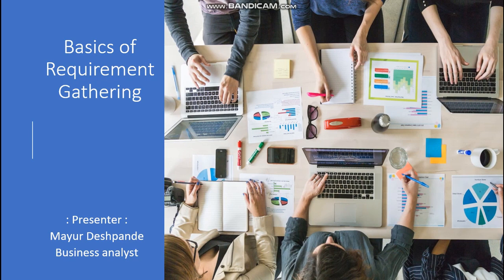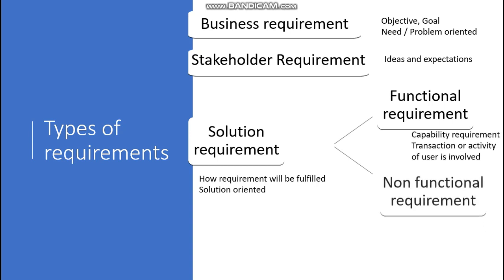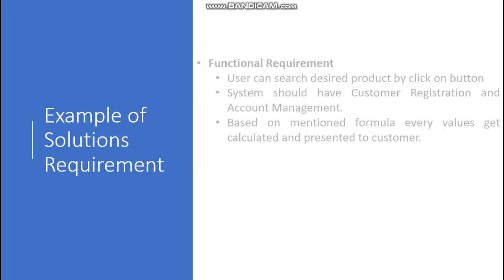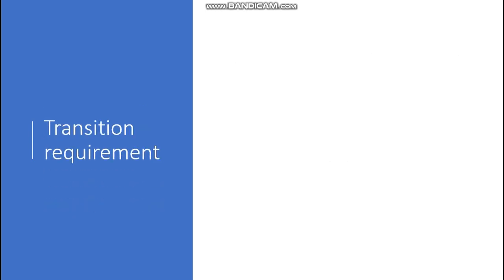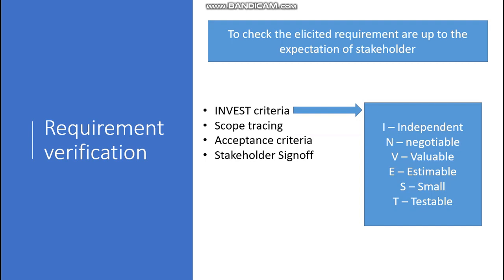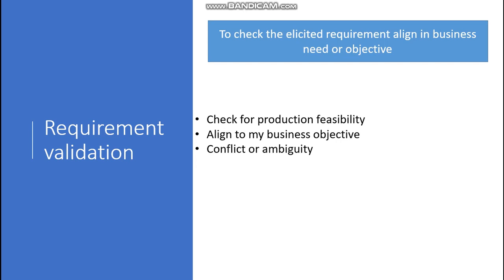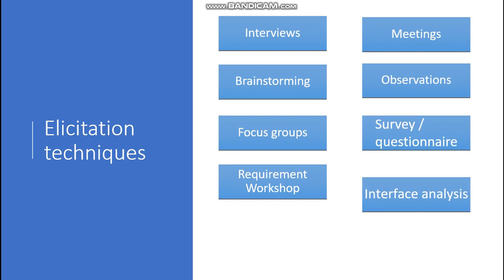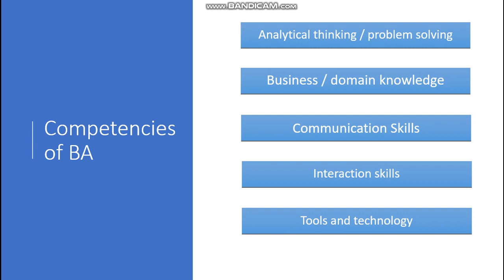Basics of requirement gathering for business analyst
This video is for aspiring business analyst. This video is all about requirement gathering, its types, techniques and tools . for beginner this video will be helpful.